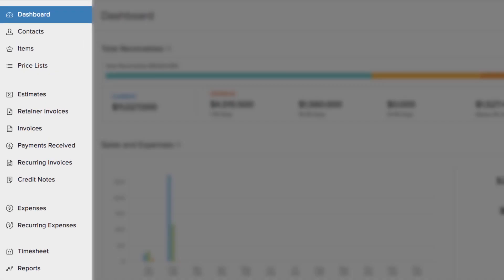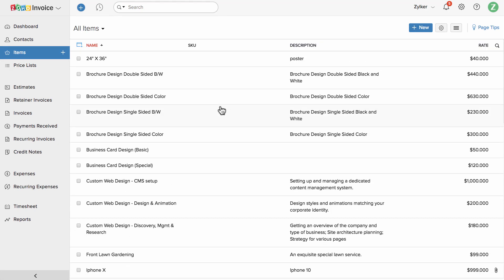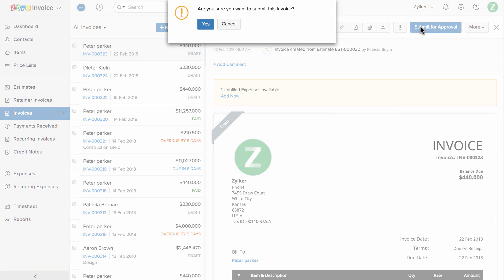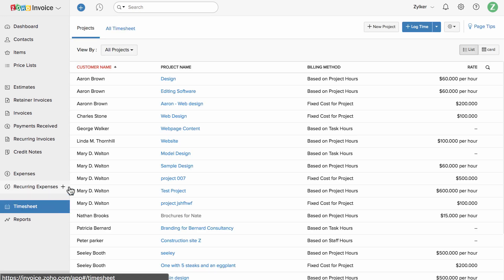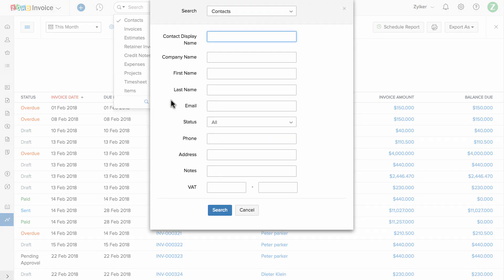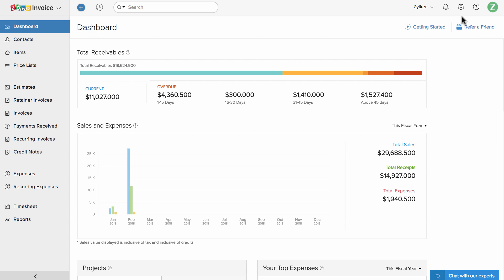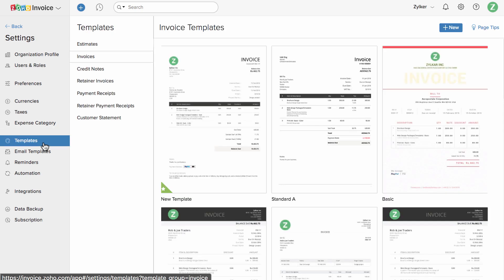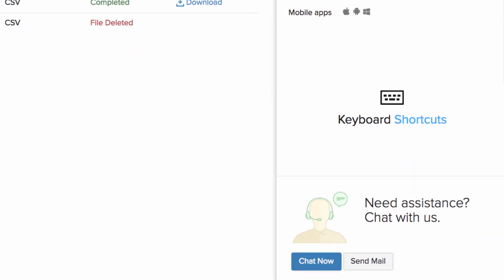Zoho Invoice - A Quick Tour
Zoho Invoice is an easy to use online invoicing software that lets you create invoices, send payments reminders and get paid faster.

Key highlights of Zoho Invoice:

- Create and send invoices
- Send automated payment reminders
- Collect online payments
- Records expenses
- Automate your tasks using workflow rules, custom function, web hooks, field updates, etc.
- Get detailed insights about your sales
- Invoice on the go with our mobile apps on iOS and Android